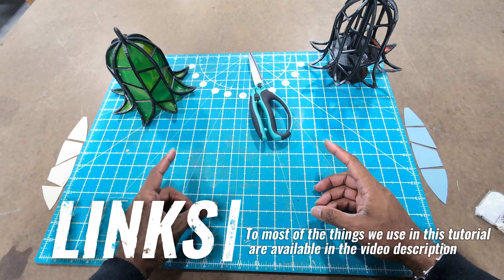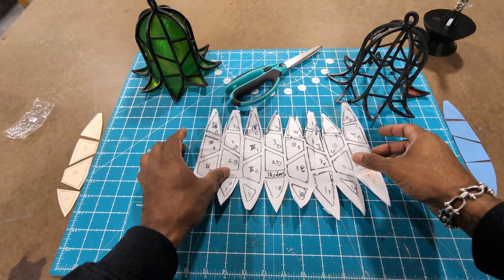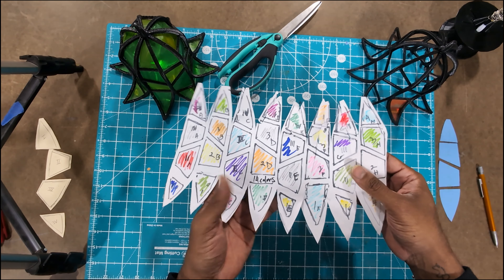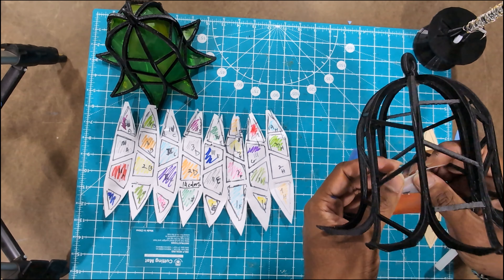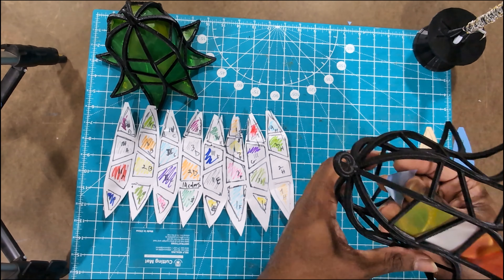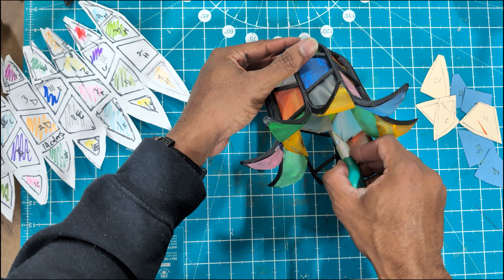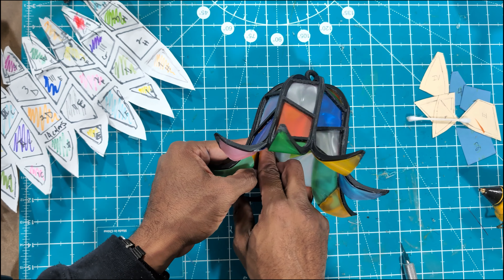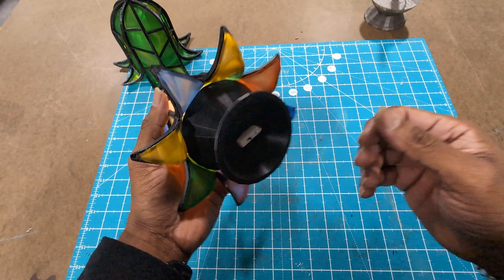TOTK Misko / Cece Fashion NPC Lantern DIY Kit ( TUTORIAL )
DIFFICULTY: Easy

A step by step guide to putting together your GiveWave Studios light up TOTK Misko Fashion NPC light up lantern DIY kit from Nintendo's Zelda Tears of The Kingdom video game.

I cover assembly, painting tips & tricks ... links to products I use can be found below.

• Shop-able image of products used in this video:

Links to items I generally use in shop by category

CONTACT ADHESIVES & ACCESSORIES:

Large 1 Pint Contact Cement ( Barge ) expensive
Large 1 Pint Contact Cement ( Weldwood ) affordable
Small 3oz. Contact Cement ( Weldwood )
Medium 5.92oz. Contact Cement ( Weldwood )
Disposable brushes
Contact cement container ( brush style ) $$$
Contact cement container ( Squeeze bottle style )

HEAT GUNS:

Heat Gun affordable
Heat Gun Expensive

REGULAR CUTTING KNIVES:

Craft Knife ( precision finger style )
Craft knife ( traditional pen style + grip )
Craft knife ( traditional pen style )
Craft knife Replacement blades ( steel )
Craft knife Replacement blades ( steel ) alternative
Box cutter 3 pack
Utility Knife
Utility knife replacement blades $
Titanium utility knife replacement blades $$$

FINGER SAFE CUTTING KNIVES:

Ceramic Craft knife ( precision finger style )
Ceramic Craft knife ( regular pen style )
Ceramic box cutter  ( small )
Ceramic box cutter  ( Large )
Ceramic Blade replacements ( craft knife style )
Ceramic Blade replacements ( box cutter style )

BASIC AEROSOLS & ACCESSORIES:

Plastidip BLACK $
Plastidip WHITE $$
Plastidip Metalizer GOLD $$
Metallic  24K Pure Gold
Metallic 14K  Gold
Metallic Champagne  Gold
Metallic Silver
Texture Spray paint ( Coarse )
Texture Spray paint ( fine )
Spray can “gun” handle

LED & ELECTRONICS:

Fairy lights ( CR2032 battery powered )
Fairy Lights ( RGB USB powered + remote )
RGB light pucks ( CR batteries + remote )
RGB light pucks ( AAA + remote ) Alternative
24inch SMD 5050 USB RGB LED + 3 button wired controller
3.3ft SMD 5050 USB RGB LED + wireless remote